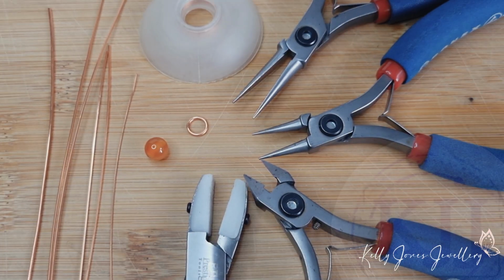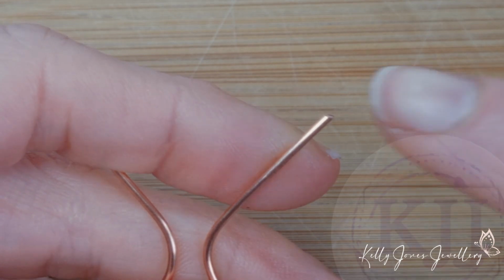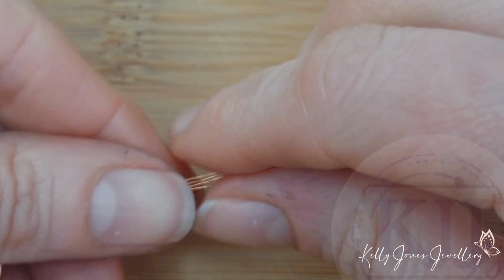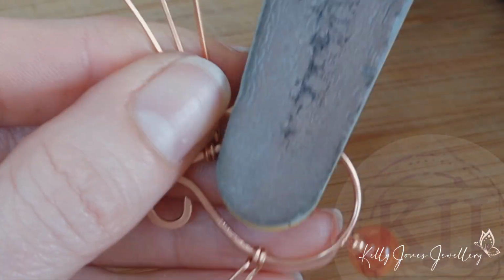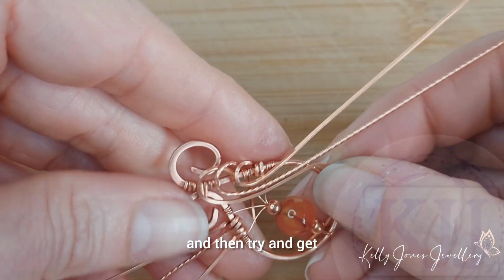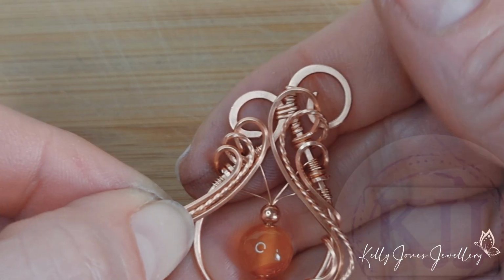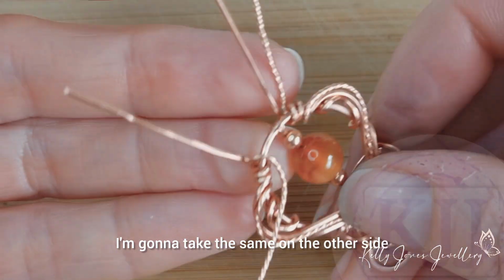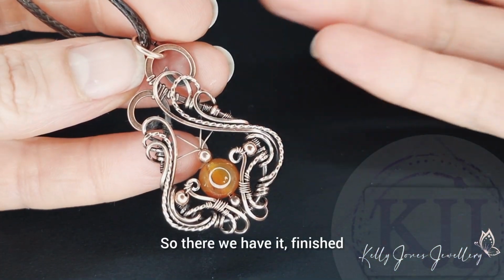Small frame Pendant tutorial by Kelly Jones.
• 1.2mm wire (16awg) 1 x 6" (15cm).
• 20mm dowel (optional).
• 0.8mm wire (20 /21awg), 2 x 10" (26cm) 2 x 6" (15cm).
• 21awg half-round wire (or weaving wire) 1 x 3" (8cm)
• 0.315mm weaving wire (28g)just a short amount.
• Beads, 1 x 8mm, 4 x 3mm.
• Jump ring, 8mm outside measurement (or whatever size you have handy)

The tools I use are:
• Prestige flat-nose nylon jaw pliers
• Beadsmith bail pliers

Music is free from YouTube;
Invisible Beauty - Aakask Gandhi

Please do not copy or share this content!
This content is created for me (Kelly Jones Jewellery) to promote my tutorials.
Do not share or reproduce this content in any format.